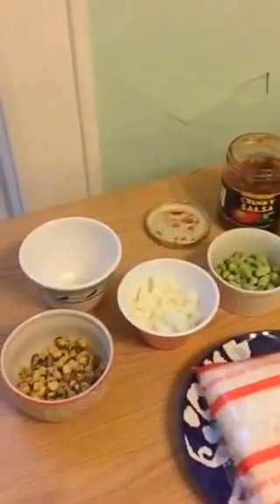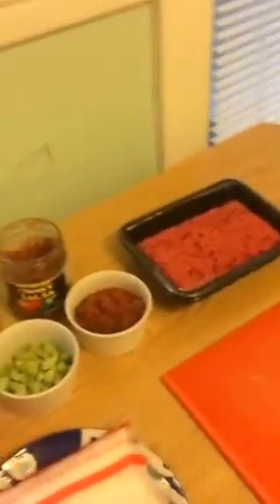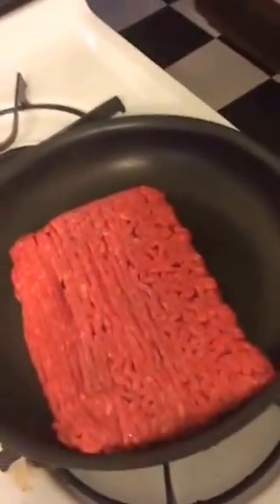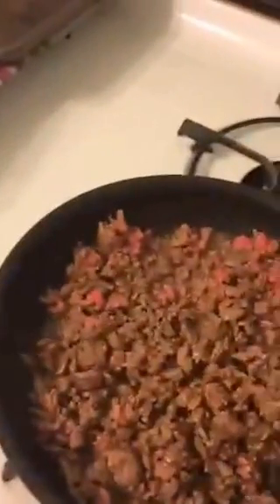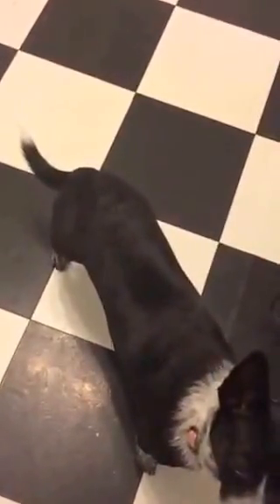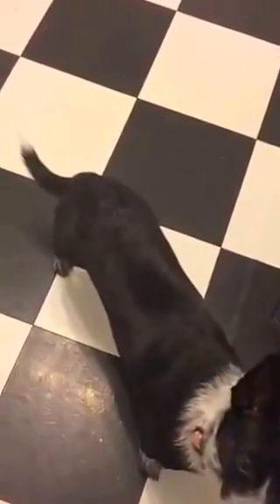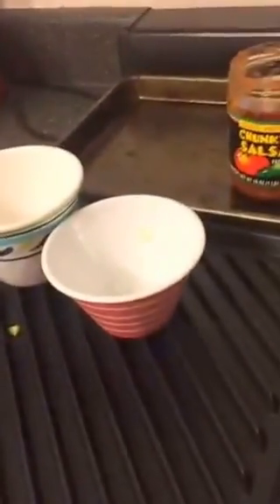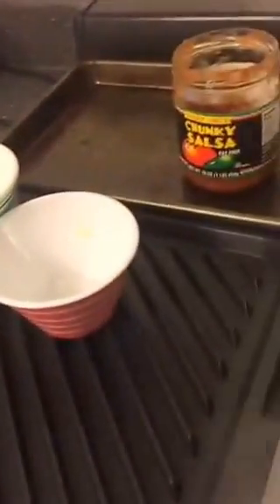Gluten and Dairy Free Sloppy Joe Bowl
Gluten and Dairy Free Sloppy Joe Bowl (My Take on a Trader Joe's Recipe!)
THIS VIDEO WAS ORIGINALLY AIRED LIVE ON PERISCOPE.

Here's what you'll need:

1 pound of 96/4 Lean Ground Beef
1/3 cup Chopped White Onion
1 diced Garlic Clove
1/4 cup Frozen Fire Roasted Corn (any frozen corn will do!)
1/4 cup Frozen Shelled Edamame
1/2 cup-1 cup Chunky Salsa
1 cup Cooked Rice

Here's what you'll do:

1. Warm a skillet over medium high heat and add in the beef, cooking and breaking apart until it's in small, brown pieces.

2. Add the onion and garlic and saute until the onion begins to become transparent.

3. Reduce the heat to medium and stir in the frozen corn and shelled edamame until thawed and soft.

4. Slowly add in the salsa until it gives the mixture a "sloppy" consistency.

5. Serve over cooked rice and enjoy!